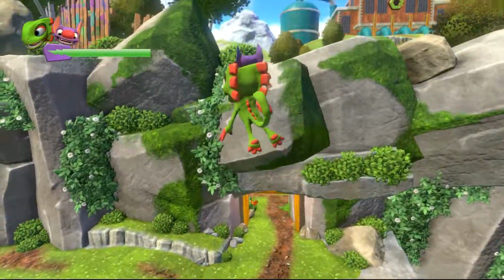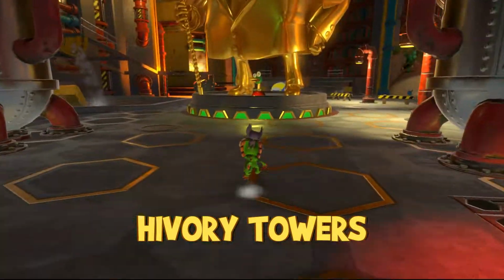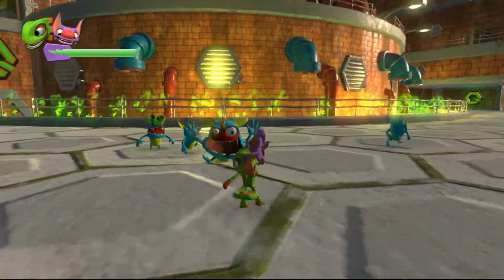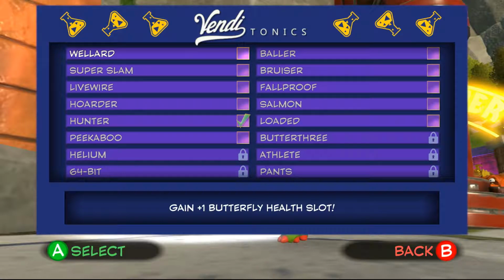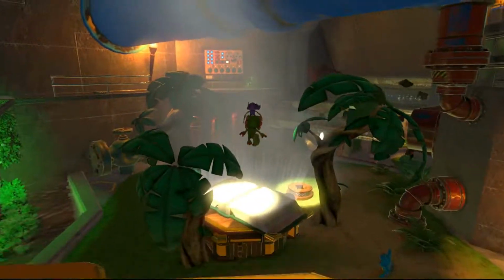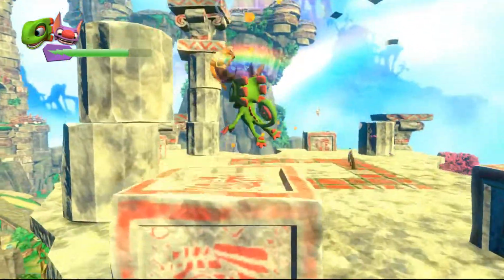A Backtrack Mind - Yooka-Laylee (Blind) #40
Worlds: Hivory Towers, Tribalstack Tropics

With all of our powers at hand we can begin the grand journey backwards in search of everything we could not acquire in the past!

"Another Sky", a Skylanders: Spyro's Adventure OC ReMix by Rexy